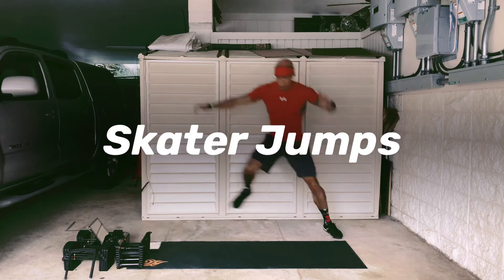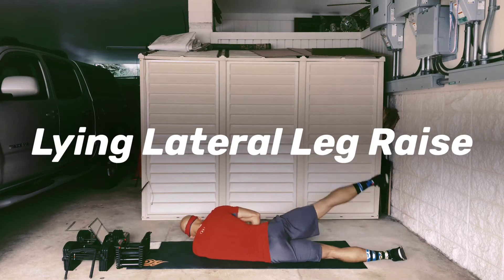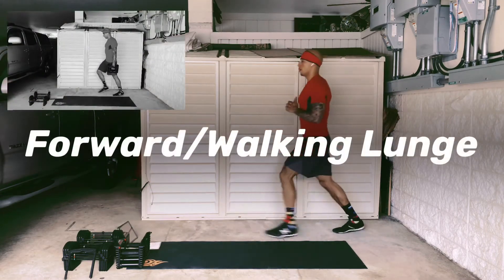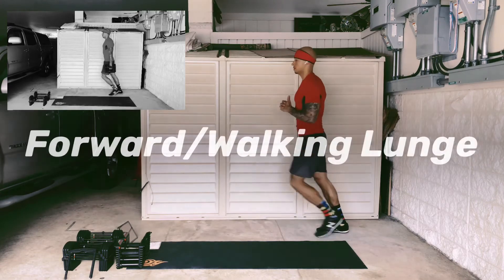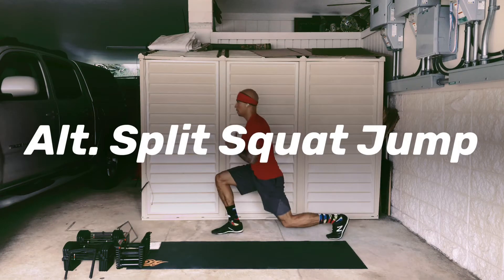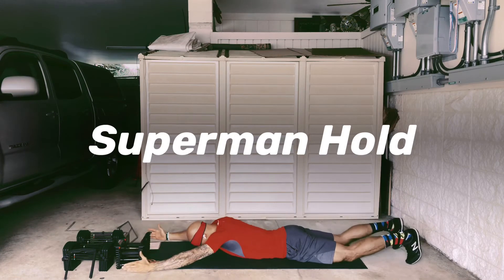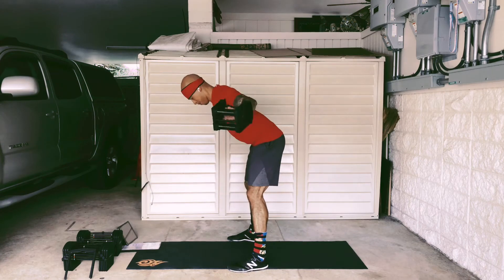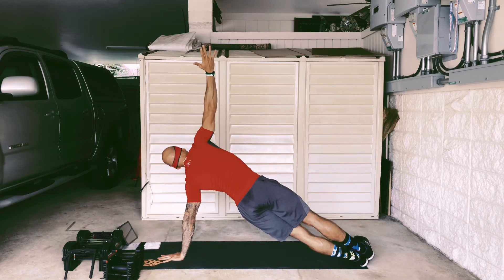Quarantine Home Workout B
Looks like we all might not be able to get back to the gym for at least another month. Maintain your gains with this workout.

EXERCISES:
1.  Pushup Hold Arm Raise (0:14)
2.  Skater Jumps (0:44)
3.  Lying Lateral Leg Raise (1:25)
4.  Squat Hold (2:19)
5.  Forward/Walking Lunge (2:53)
6.  Alt Split Squat Jump (3:49)
7.  Superman Hold (4:25)
8.  Bent Over Lateral Raise (5:09)
9.  Side Plank (5:49)

Here are a couple different templates you can use for the exercises demonstrated in the video:

FAT LOSS: set a timer for 15-30 minutes and complete as many rounds of all the exercises in circuit-fashion. Keep rest to a minimal. Strive to complete more rounds each time this workout is performed.  (N.B. Set the reps/hold time to a challenging number or go to technical failure each round.)

STRENGTH: set an interval timer for 60 seconds of work and 30 seconds of rest. Perform all exercises in circuit-fashion and complete 3 rounds. Progress this by decreasing rest periods by 5 seconds each time this workout is performed.